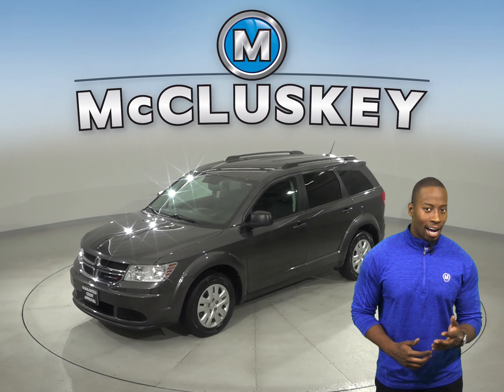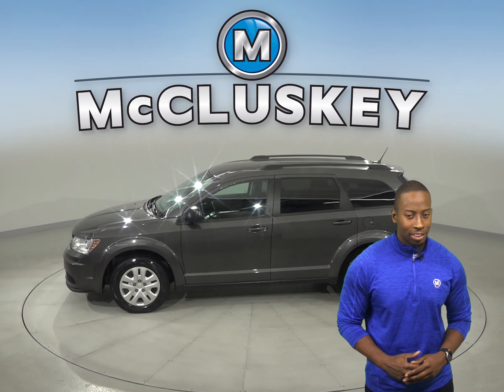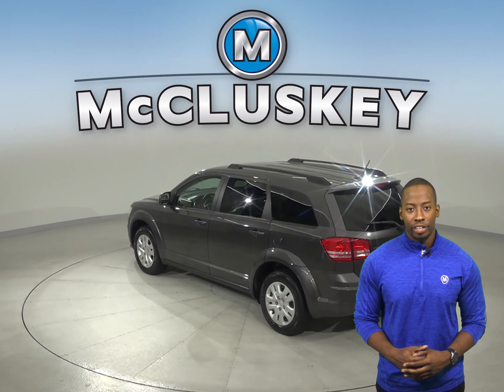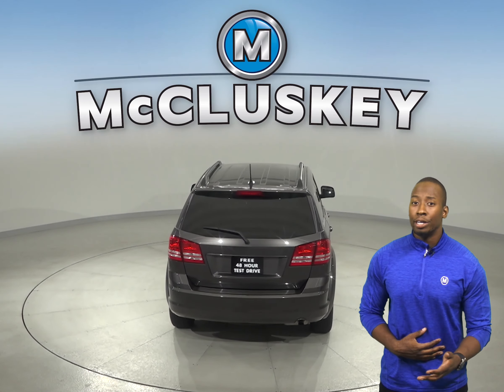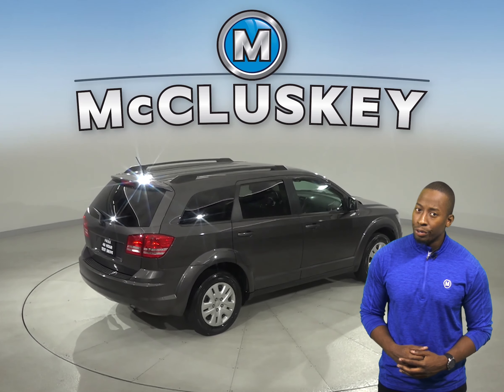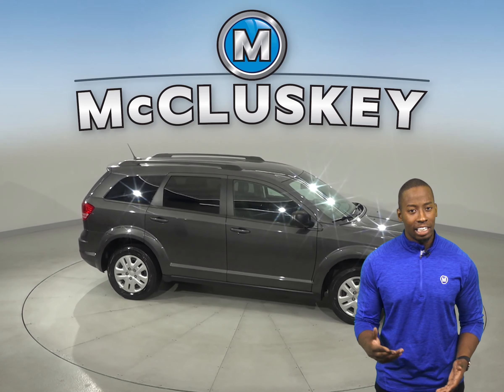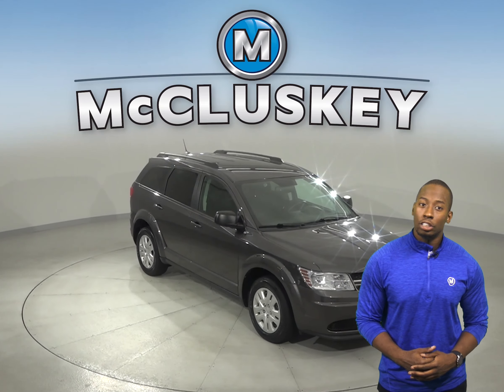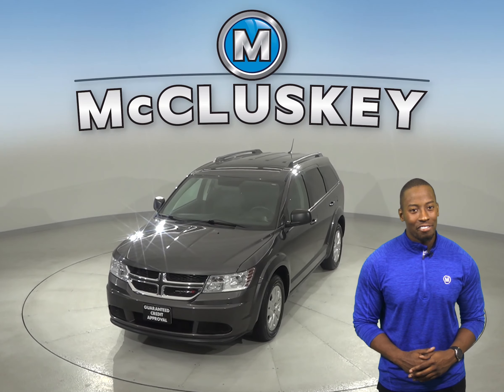R15118NA Used 2017 Dodge Journey SE FWD 4D Sport Utility Gray SUV Test Drive, Review, For Sale -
Challenged credit?